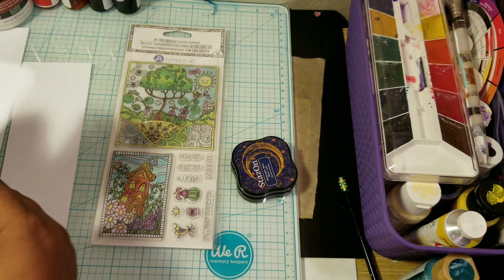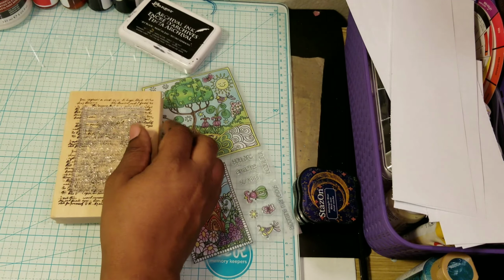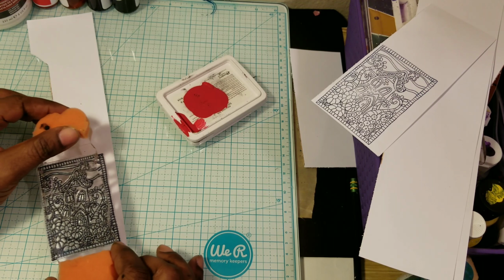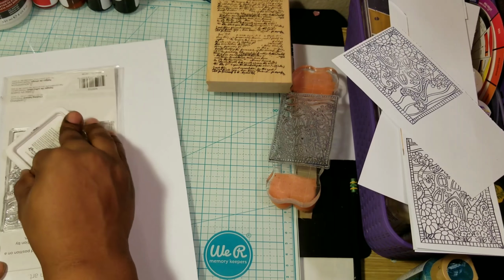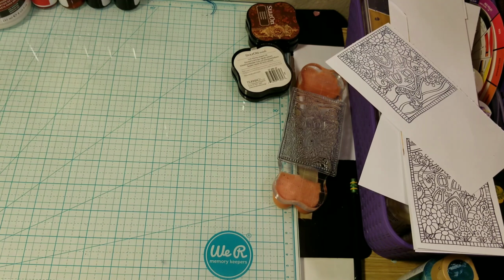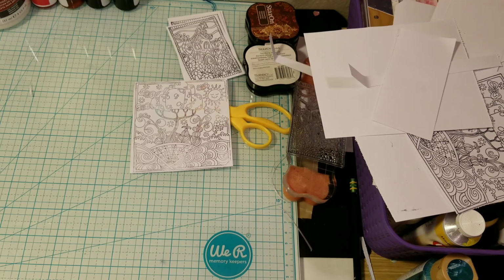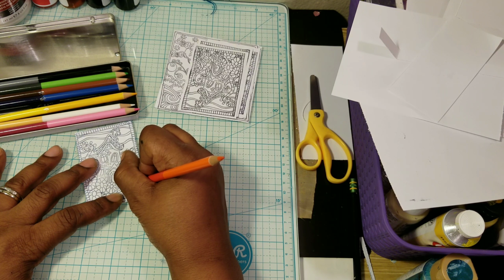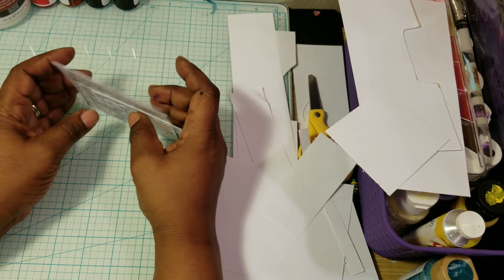Dollar Tree Coloring Stamps Idea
Sharing an idea for the coloring stamps. God bless you.